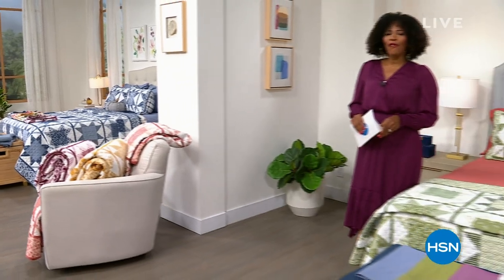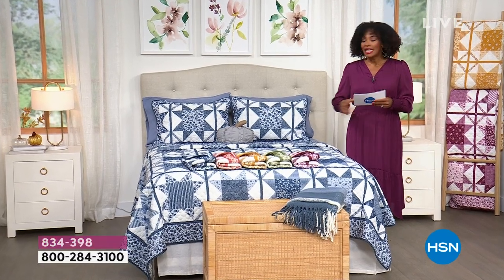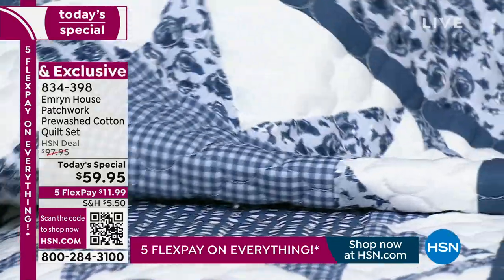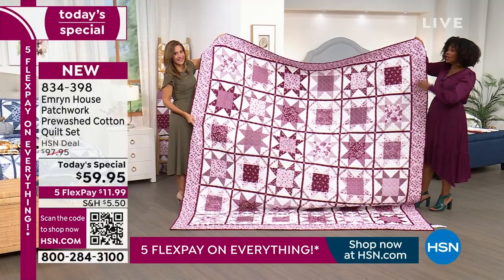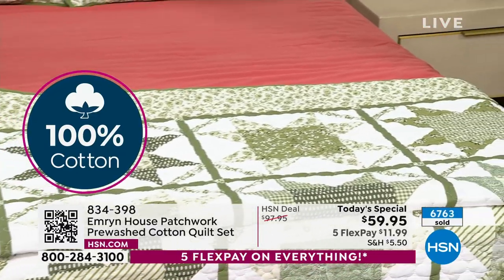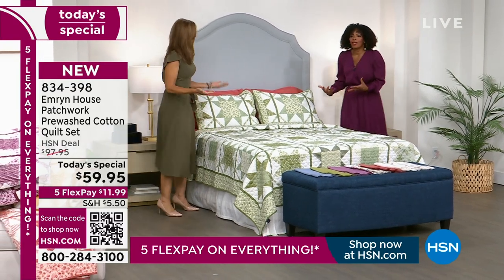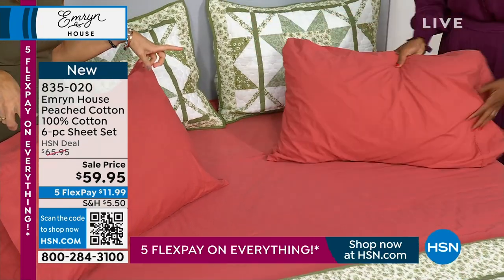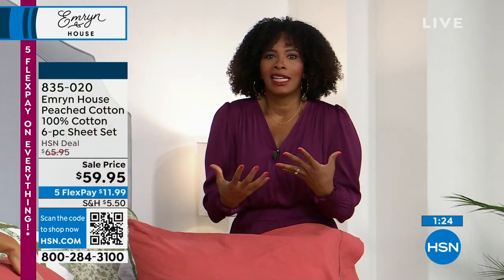HSN | Emryn House - Fall Farmhouse Decor & Textiles 08.25.2023 - 01 PM